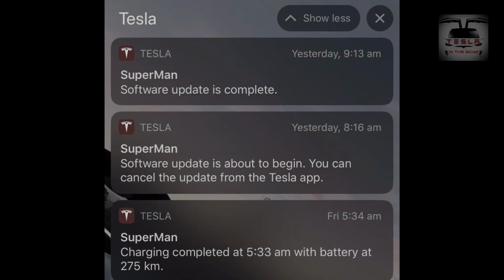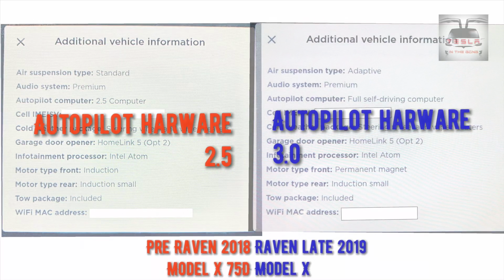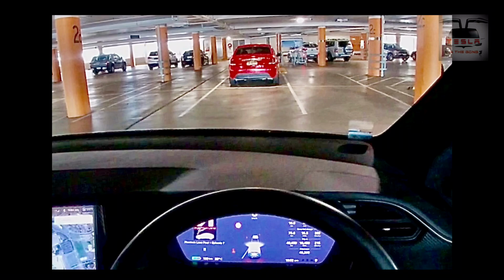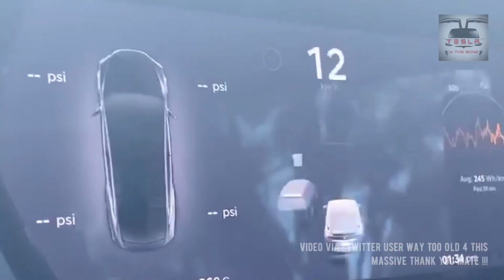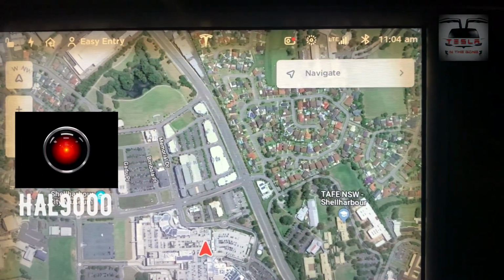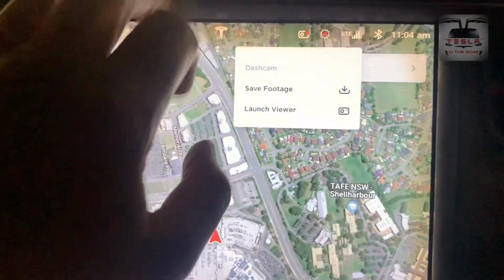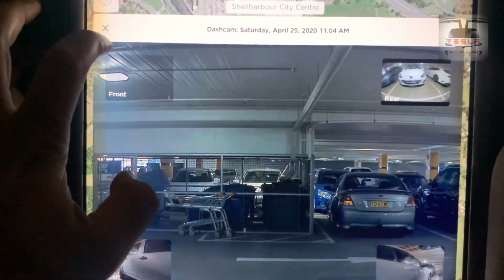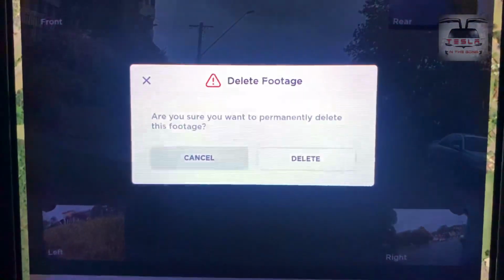Massive Tesla Software Update | Australia | 2020.12.10 | HW 2.5 vs HW 3.0 | Model X | NSW Australia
This video is about a massive Tesla software update for Australia. The differences between Model X with HW 2.5 vs HW 3.0 as we test this in NSW, Australia.

HELP ME GIVE BACK TO THE AMAZING TESLA COMMUNITY, PLEASE WATCH THIS VIDEO

Note: The moniker Pre-Raven and Raven Model is is to highlight the presence of HW 2.5 and HW 3.0 respectively. It has nothing to do with the drivetrain. A pre raven model X will also get these visualisations once the AP computer is upgraded as I’ve mentioned in the video.
Tip of hat to reddit user Electric_Luv for pointing out my folly. Thanks mate 🙏🏾

Instagram : Tesla in the Gong